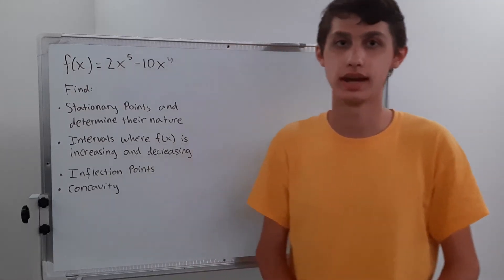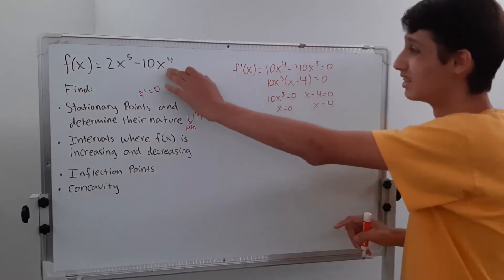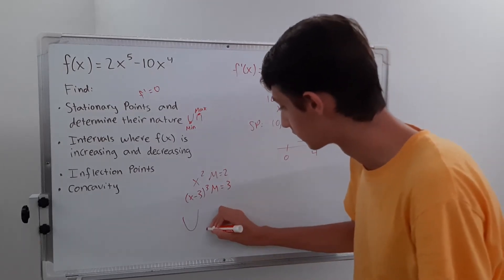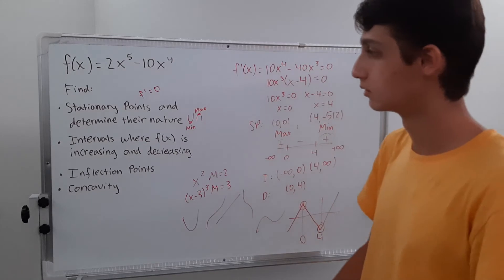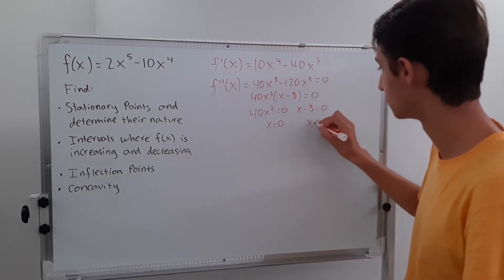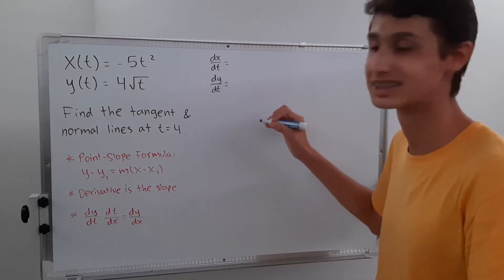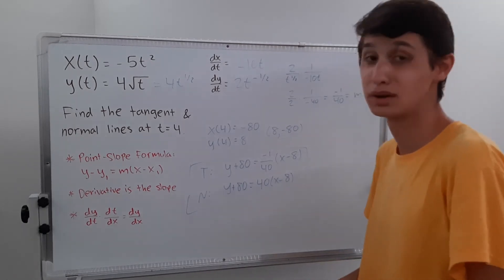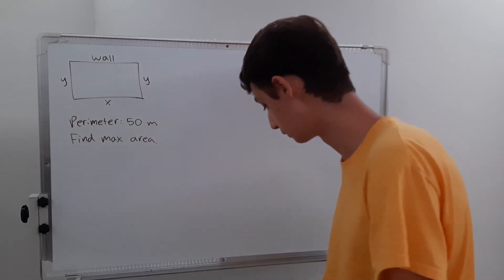AICE Math Review #6 - Derivative Applications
In this video, we will review derivative applications, including tangent and normal lines as well as optimization problems.